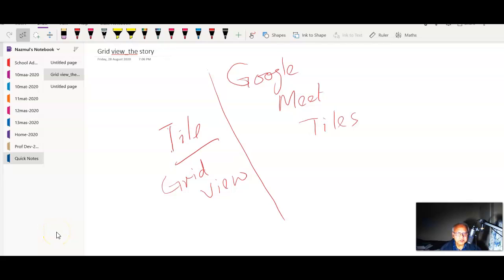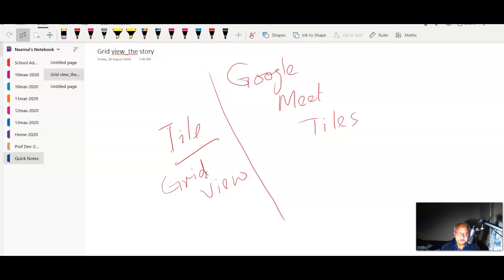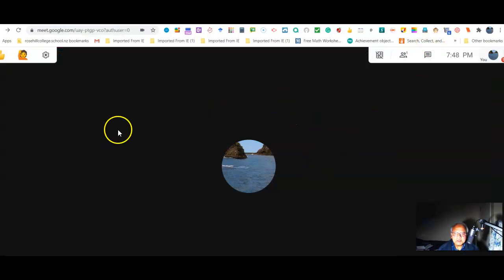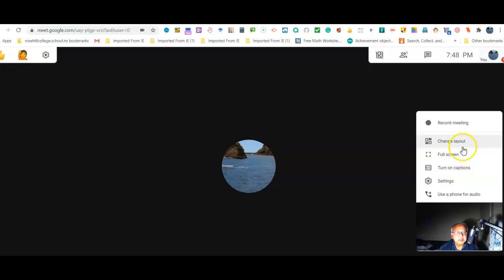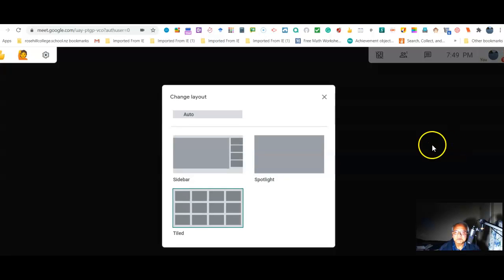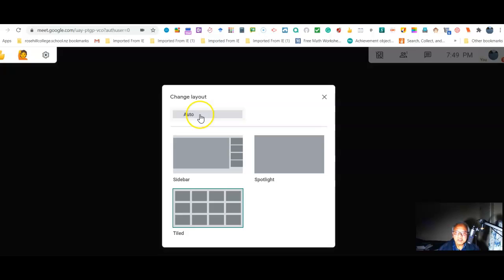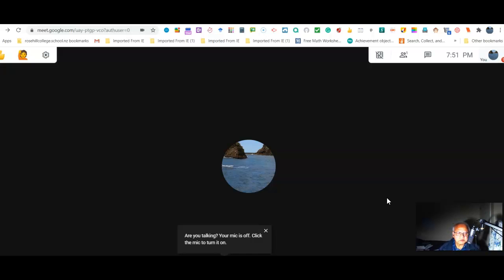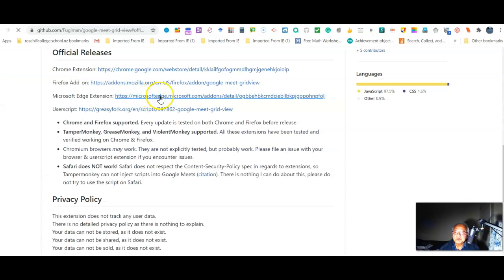How can I get my Grid view_Meet